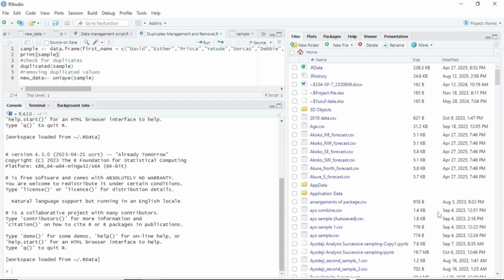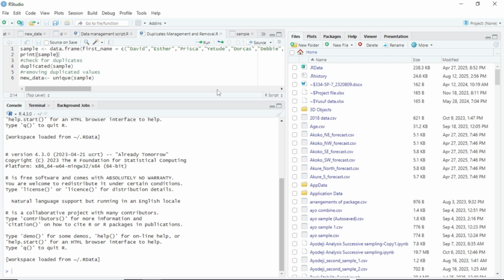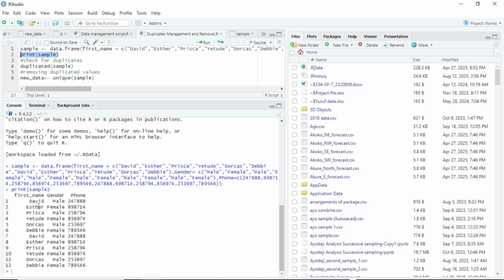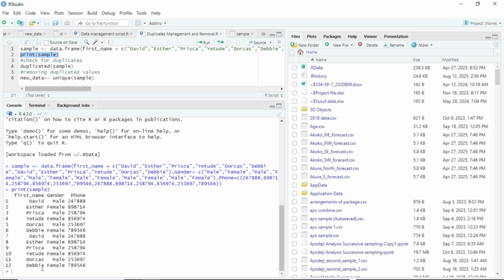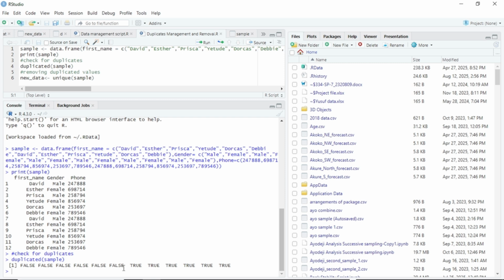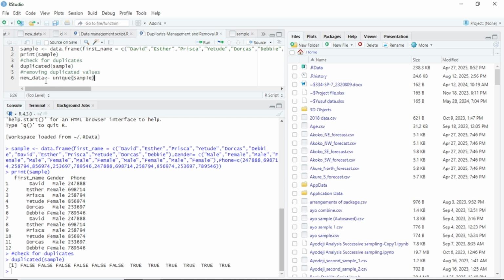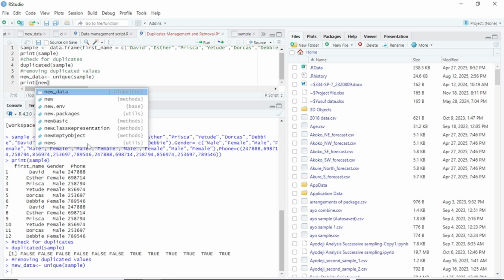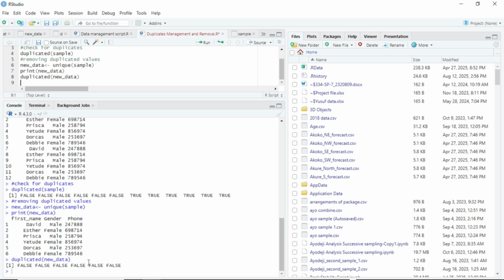Duplicates Removal with R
Duplicate rows slowing down your analysis? Not anymore!
In this video, I’ll show you quick and effective ways to manage duplicates in R so your data stays clean and ready for insights.
Perfect for aspiring and professional Data Analysts!